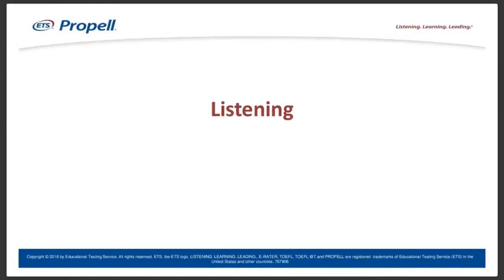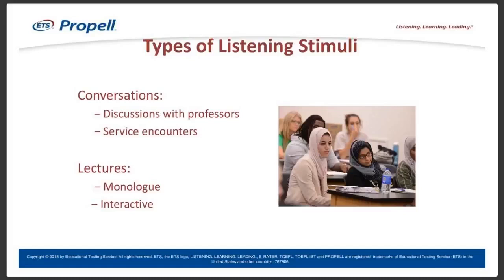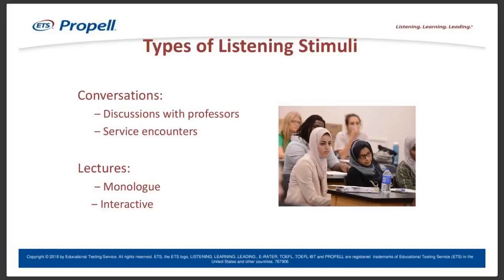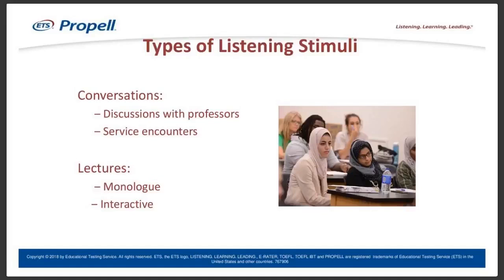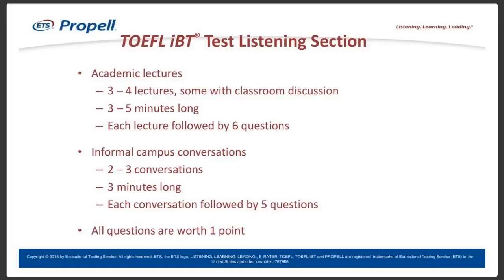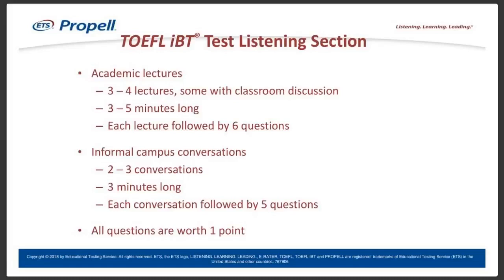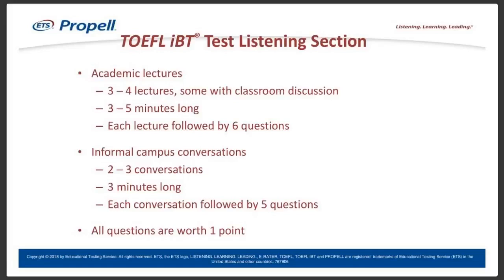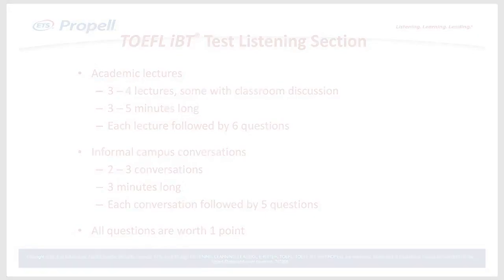TOEFL Listening Tips & Tricks | TOEFL Listening Practice | Yocket.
Structure of Listening Section of TOEFL, total questions, time for test and some important tips being discussed by ETS official trainer Jacob KA.

Watch the TOEFL series for Reading, Listening, Speaking & Writing sections of TOEFL, the new structure of TOEFL of from August 2019 and preparation tips in this playlist

Check out Yocket blogs for further help on TOEFL and GRE prep.

Use this IND1864101code while paying the TOEFL exam fee and share the below details with us on . Once we receive your details we shall send you an Amazon voucher worth Rs 250 which you can use to buy anything of your choice! Doesn’t that sound great? Avail the code now!

4 simple steps to follow to get your voucher:

2) Create a Yocket account (if you don’t have one already!)
3) Share your Youtube username & yocket username
4) Share a screenshot of your TOEFL ID with us